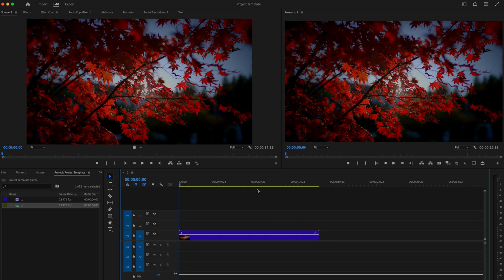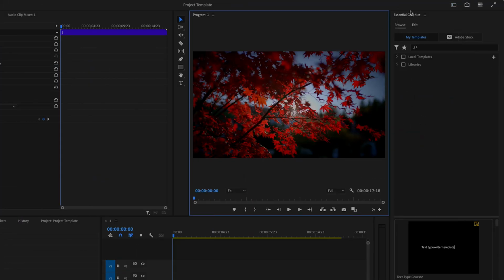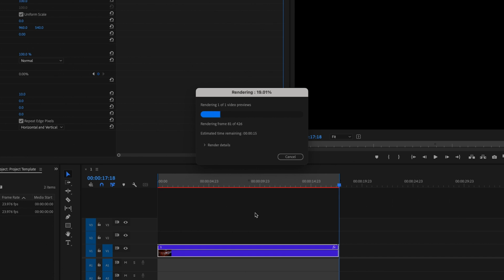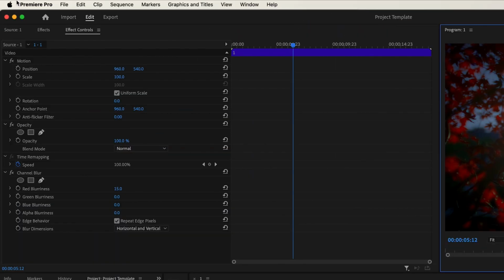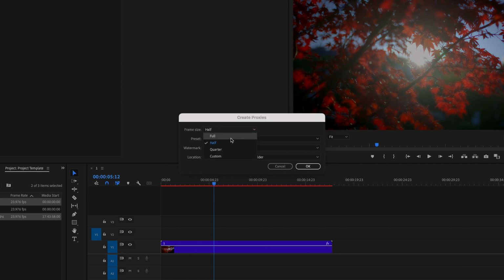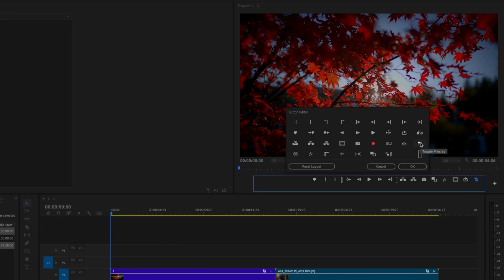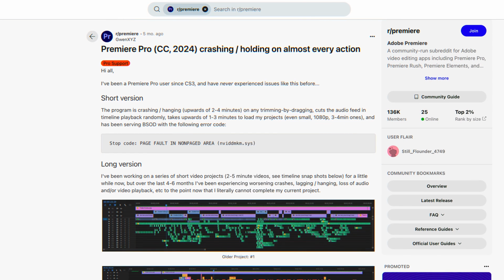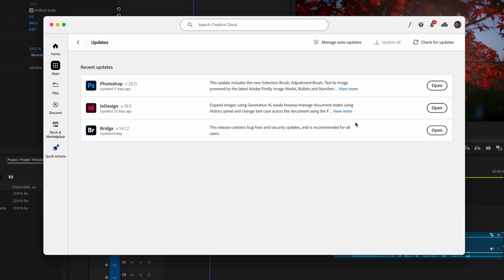How to Edit 10x FASTER in Premiere Pro 2025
How To Edit Video Faster In Premiere Pro

My favorite SSDs↙
➤Samsung T7
➤Samsung T7 Shield